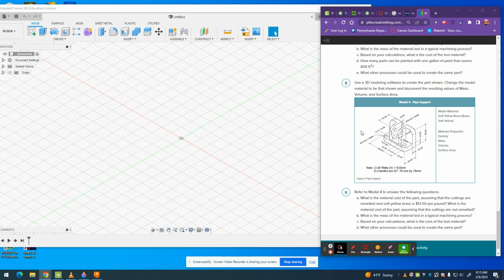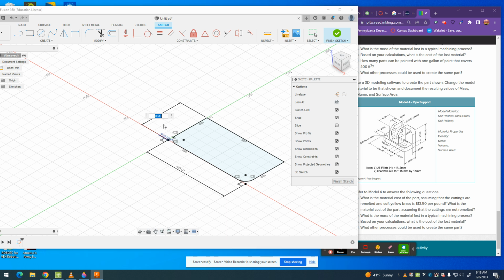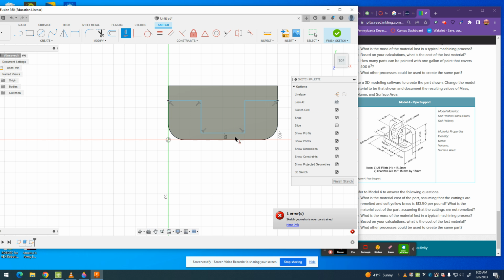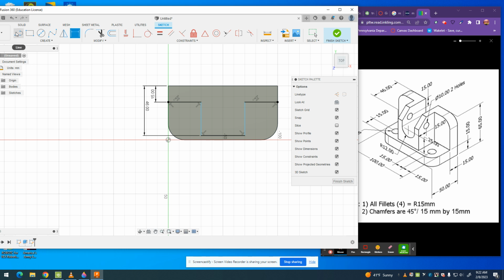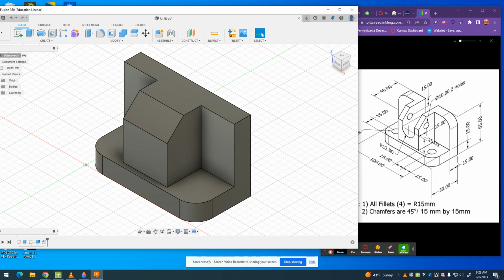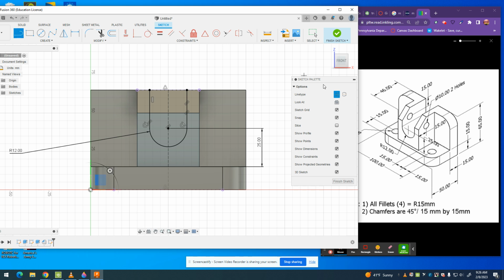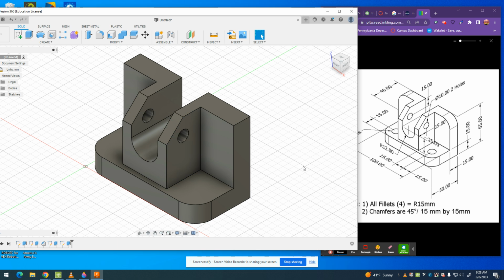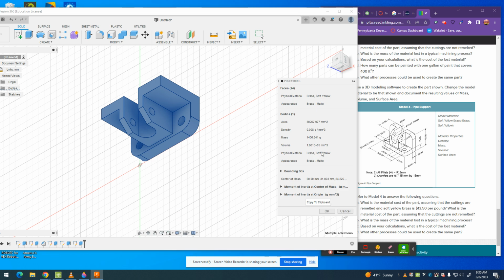CIM 2.1.2 Model 4 Fusion